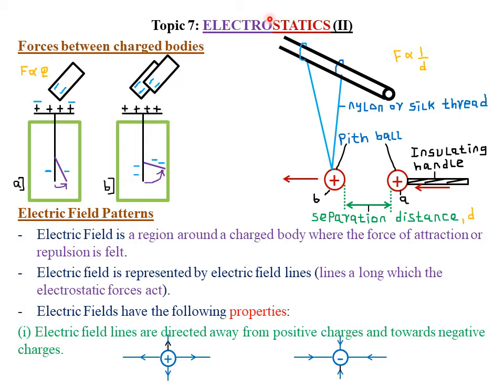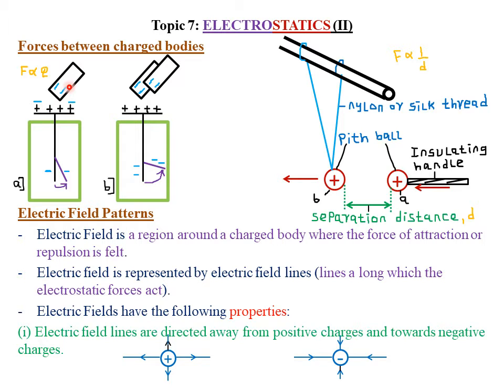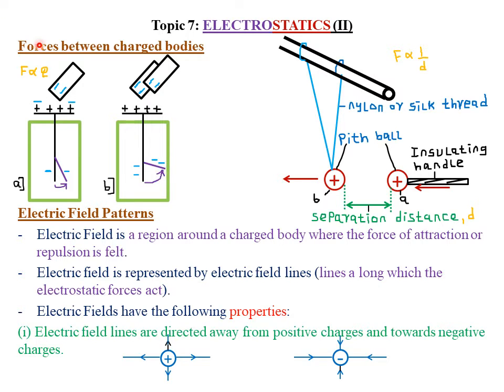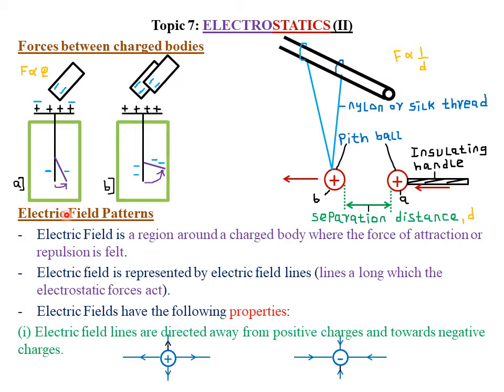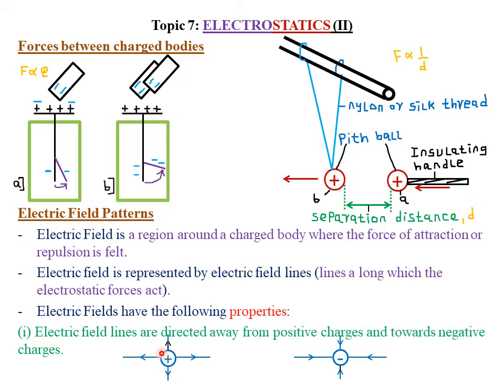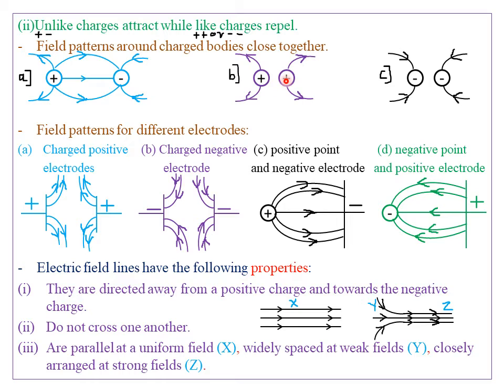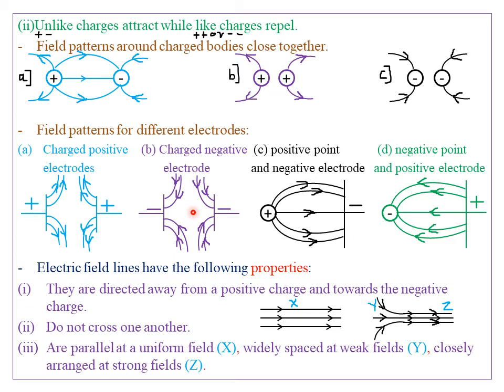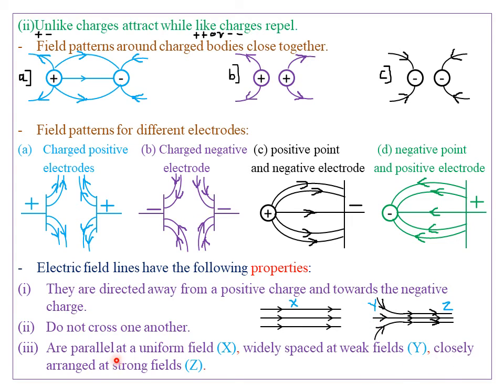TOPIC 7: ELECTROSTATICS (II): LESSON 1